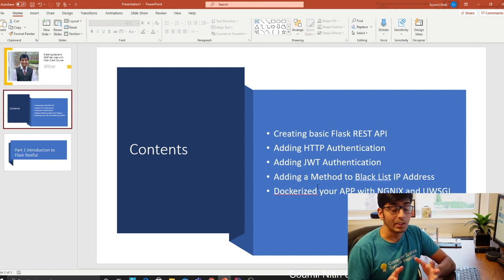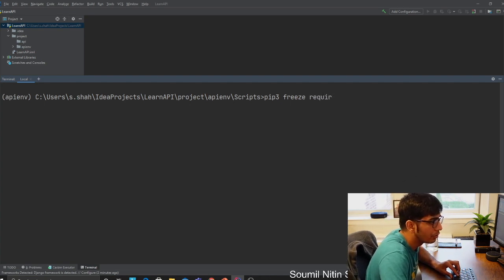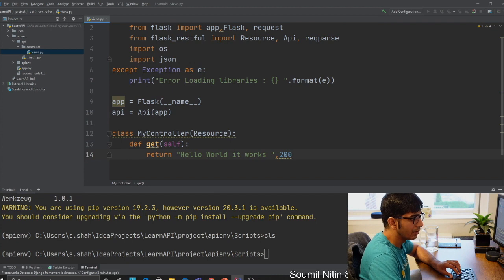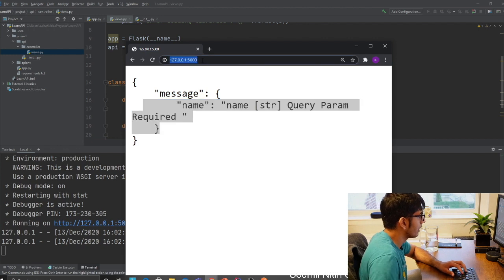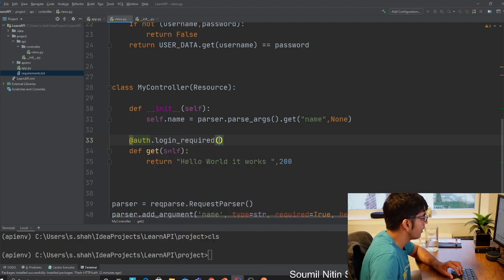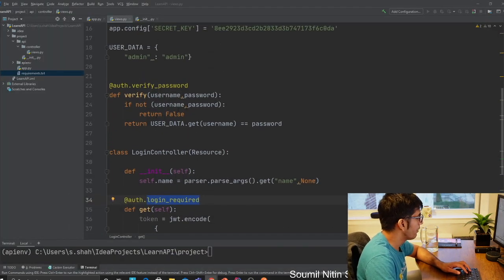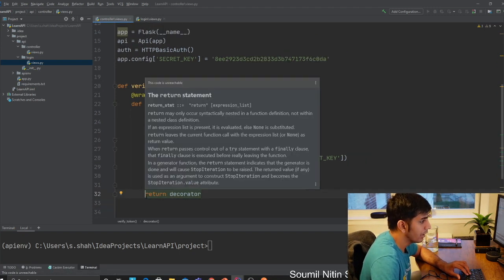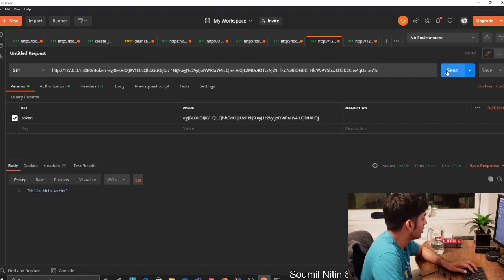Learning Backend REST API in Flask in 45 Minutes | Crash Course